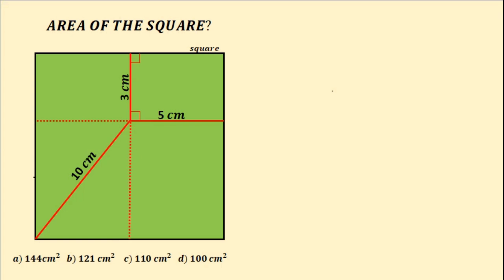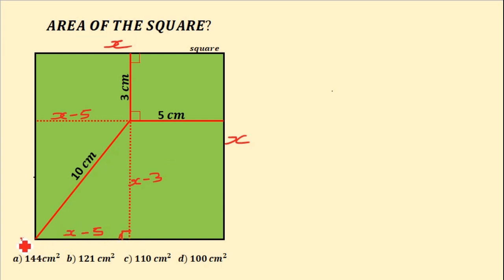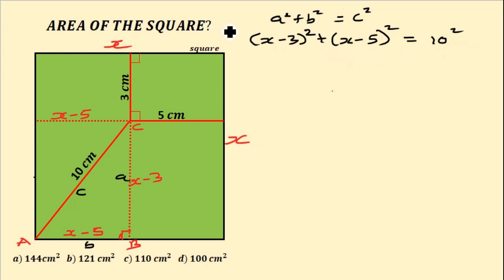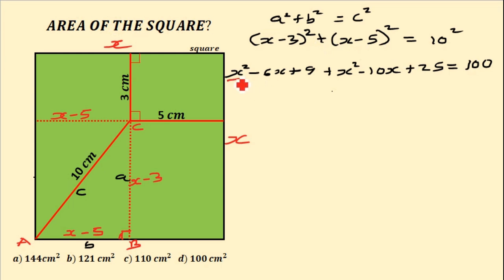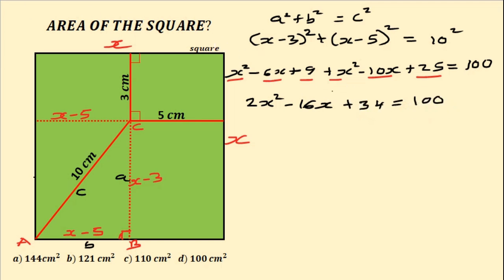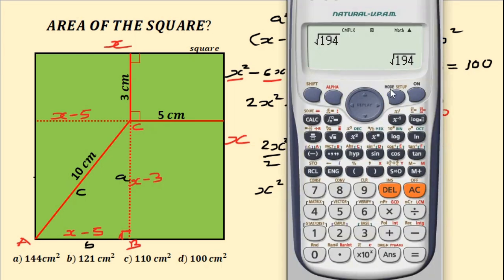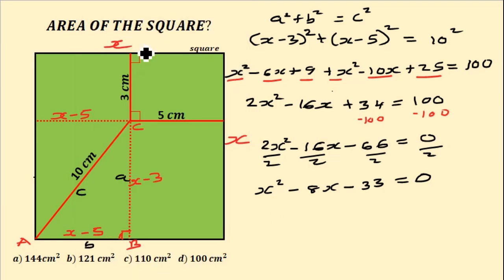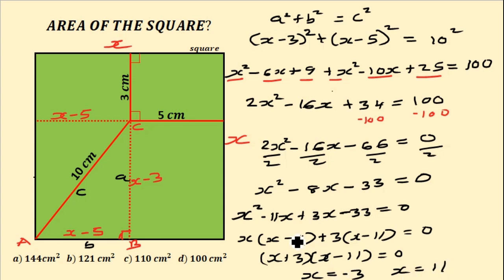Geometry Simplest Trick To Determine the Area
Olympiad Trick in 1 Minute